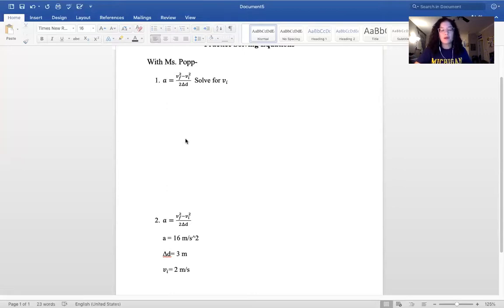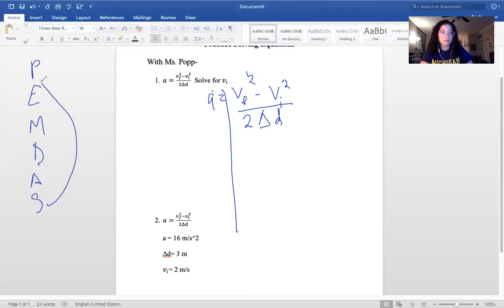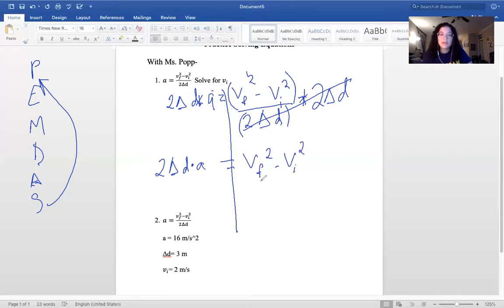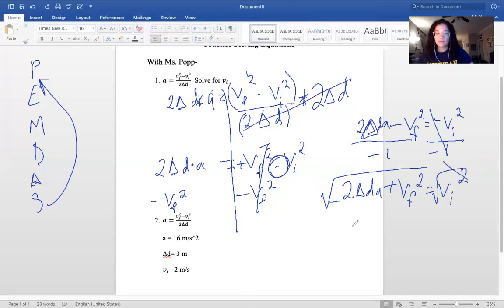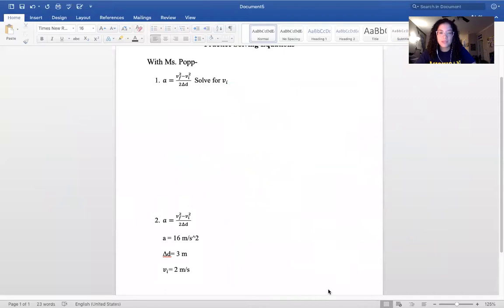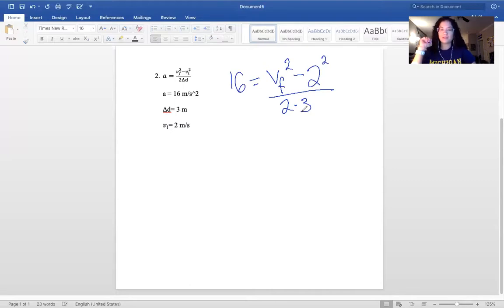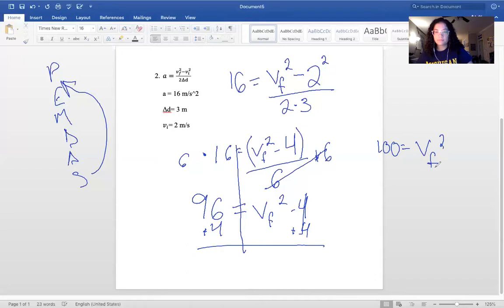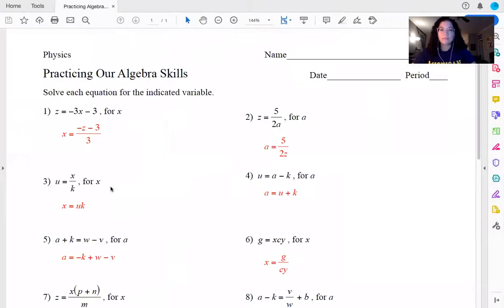9:4 Physics Lesson (Ms. Popp's Out, Practice Your Math)